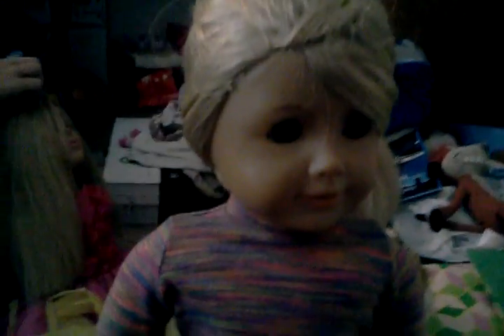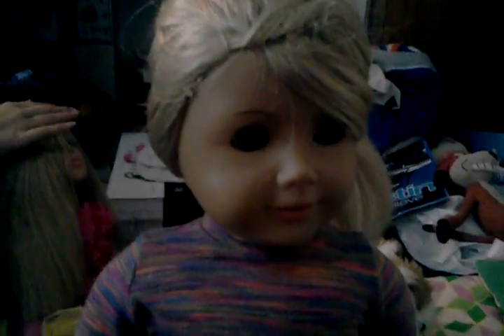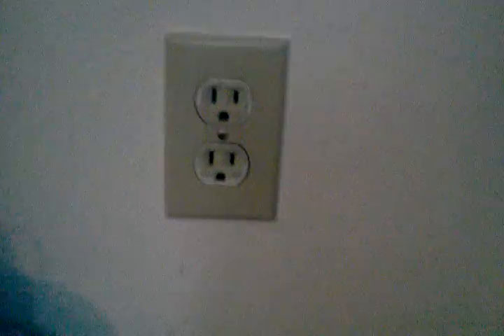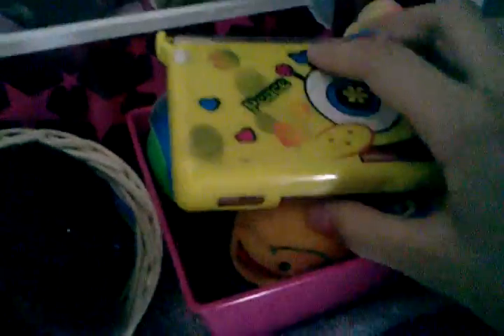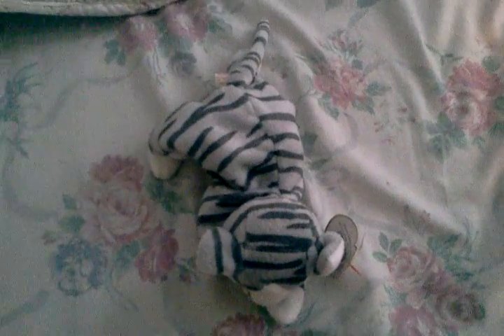Things u can use for ag dolls